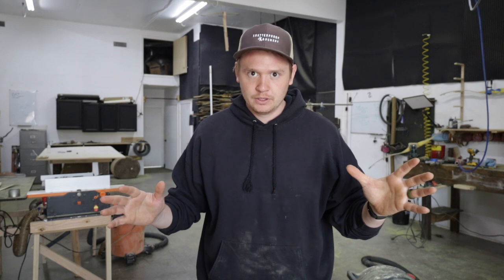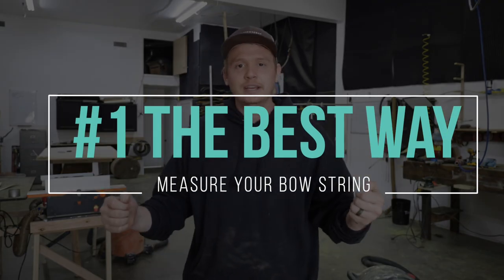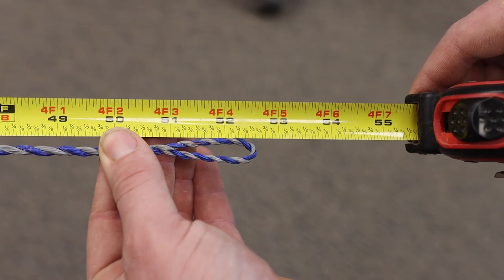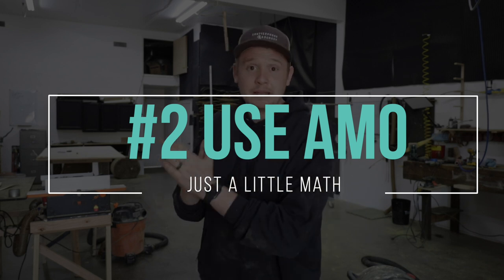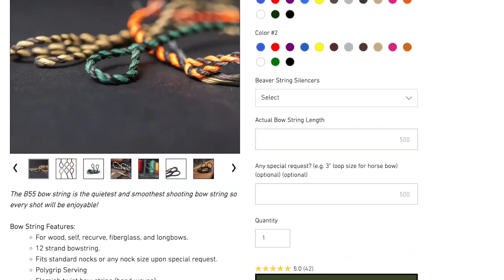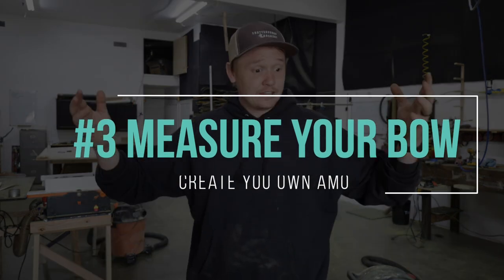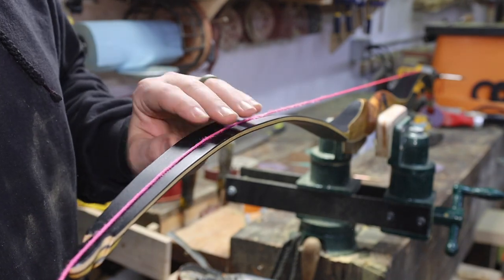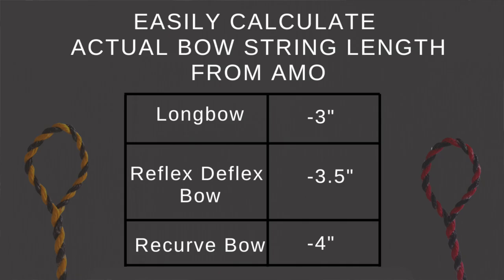Recurve bowstring length made easy. (How to get the accurate bowstring length every time)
Kramer explains the best way to ensure that you get the correct bowstring length every time!

Shatterproof Archery Amazon Store